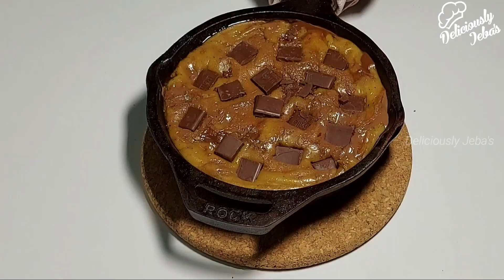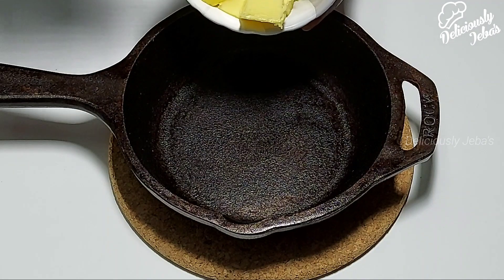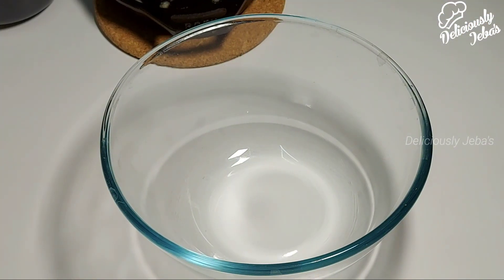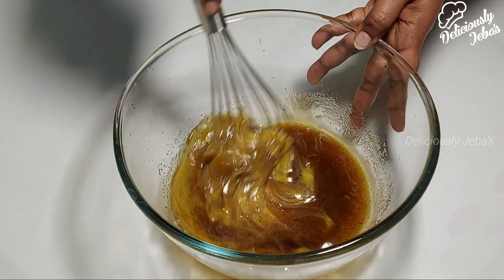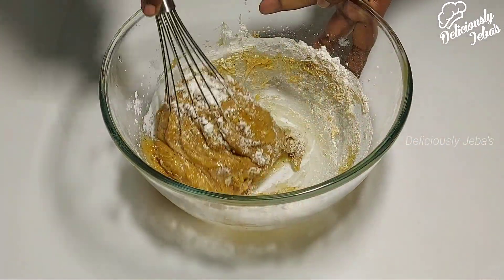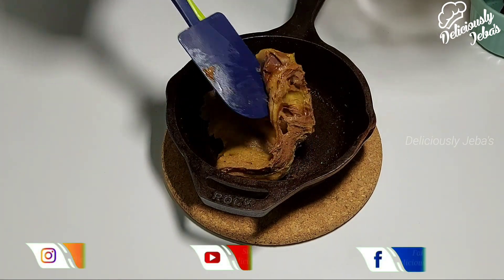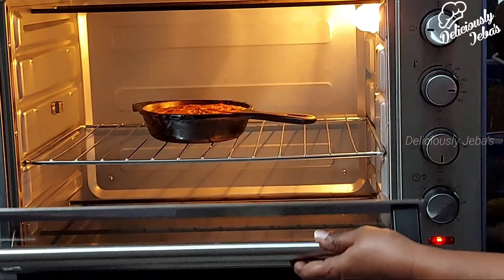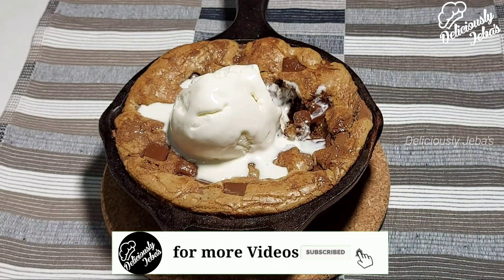WARM, GOOEY Chocolate Chip Skillet Cookie | Deliciously Jeba's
Who doesn’t love warm chocolate chip cookie straight out of the oven with a splash of milk? That’s exactly what we’re gonna be doing today except that we’re gonna take it up a notch and bake a giant version of it in a skillet pan. Skillet cookie with a scoop of vanilla ice cream = dessert perfection. Don’t believe me? You’ve just gotta try it out.

Do try this at home and share your experience with me in the comments section below.

Credit:

Lower Third:
Credits of the green screen animations: GreenScreen Brasil